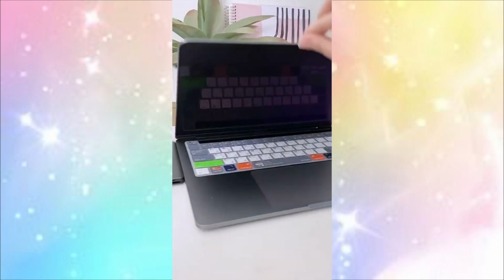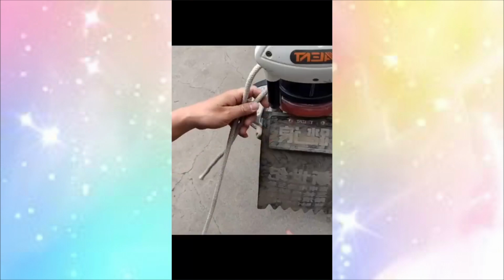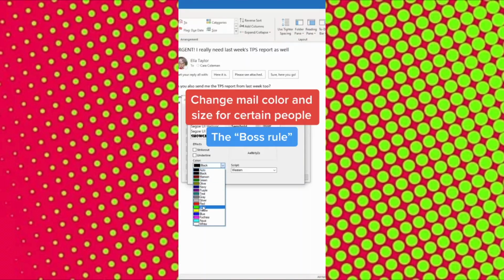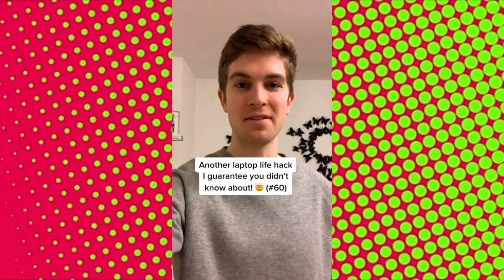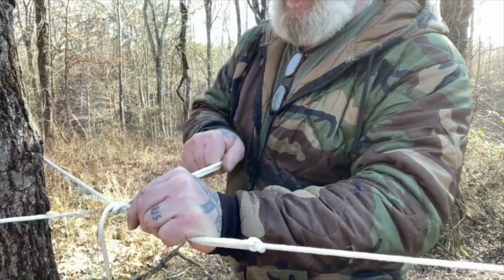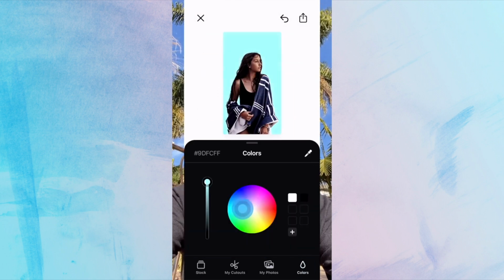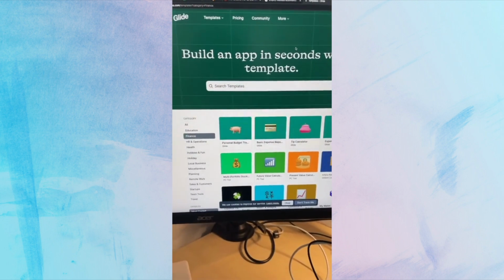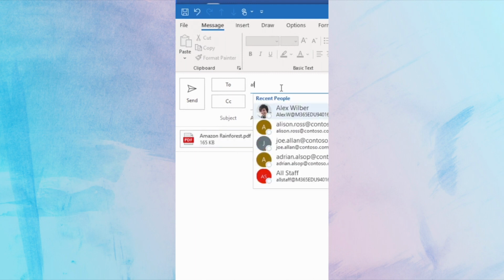COOL GADGETS FOR HOME AND LIFE | LIFE HACKS AND MORE 🔥 🔥 🔥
WE ARE HERE TO GIVE YOU BEST PICKED CONTENT TO ENTERTAIN YOU, YOUR FRIENDS AND YOUR FAMILY. USE IT AND SHARE IT  😜  🤩

🎯APPS SHOWN IN VIDEO:

 *UNROLL ME
 *PIXEL CUT
 *GLIDE APPS

 🛍 AMAZON USA:
Silicone Mac Keyboard
USB C to HDMI
WD 40

Resistance Bands Set
Electric Car Jack 5 Ton 12V Kit
Wall Mounted Shower Dispenser
TV Wall Mount
Painter's Tape Applicator
Blue Tape
Ridgeline Rope

Whiteboard Top Commercial-Grade Electric Adjustable Standing Desk
USB C Hub Multiport Adapter - 7 in 1
SanDisk 1TB Extreme Portable SSD
Apple Lightning to USB-C Cable
WD 4TB Elements Portable External Hard Drive
Electronic Accessories Cable Organizer
USB-C to USB Adapter
Crucial X8 1TB Portable SSD
Fiber Laser Marking Machine
Legrand radiant Wireless Phone Charger with USB Port